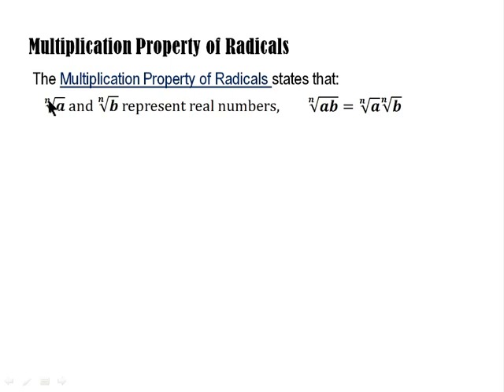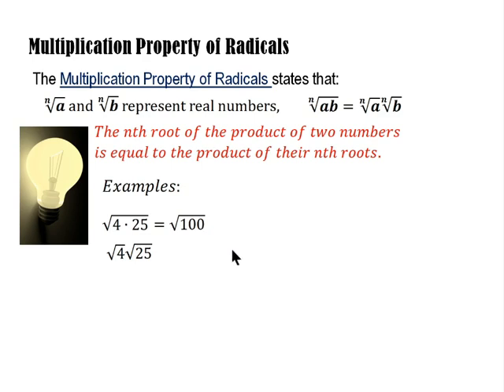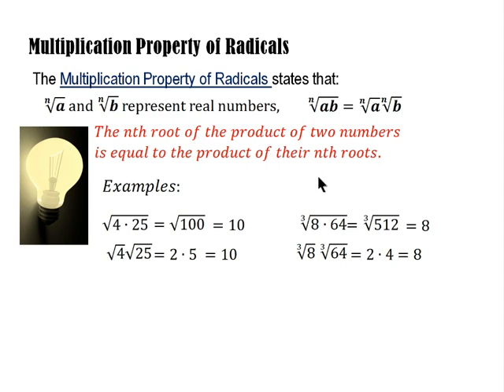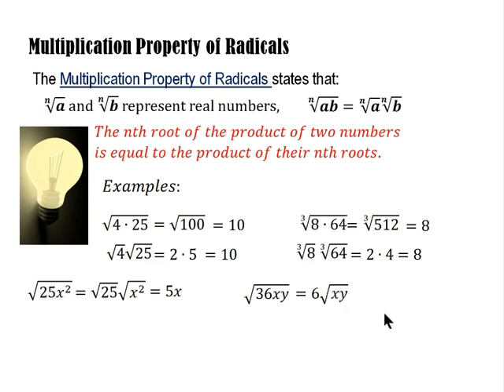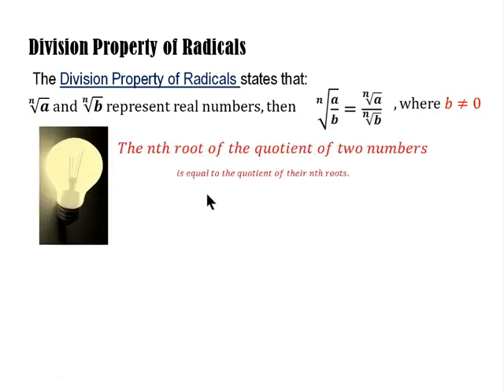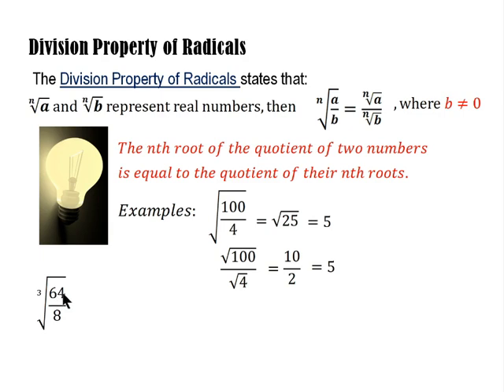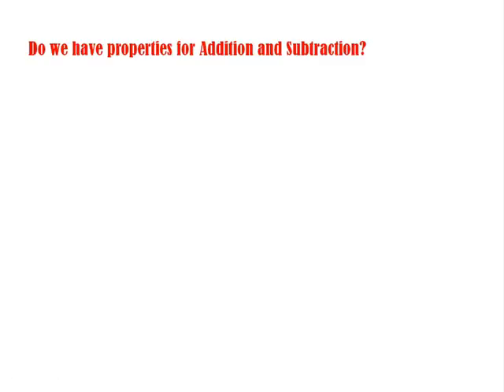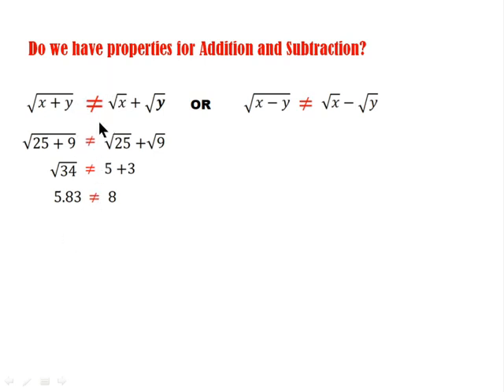Properties of Radicals: Product & Quotient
The Product Property and Quotient Property of Radical is very important in simplifying radical expressions. Just take a look at some examples.